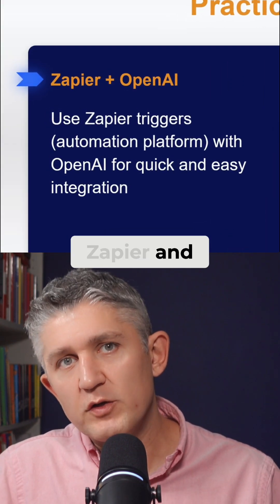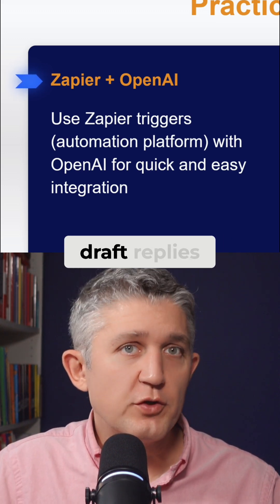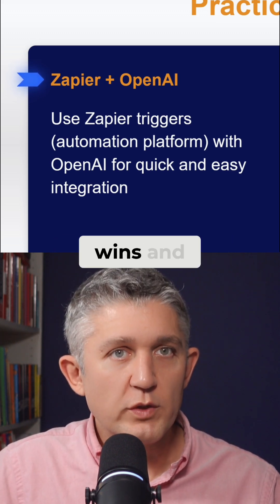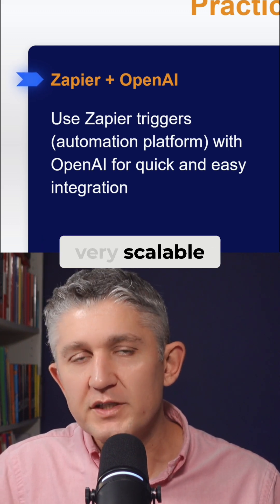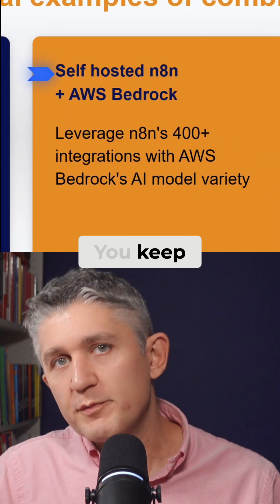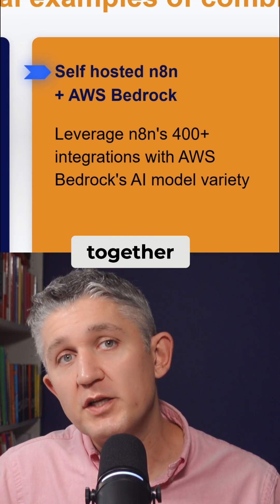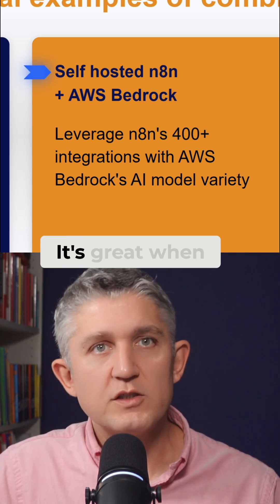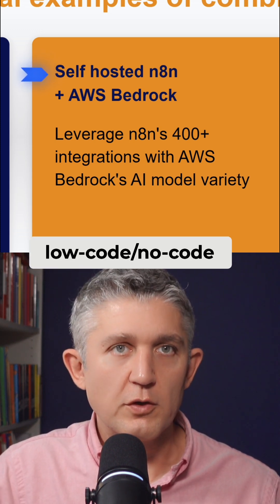3 AI Hybrid Patterns You Can Deploy Now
Discover three hybrid AI patterns for rapid wins! 🚀 Combine Zapier & OpenAI for quick content, self-hosted n8n & AWS Bedrock for control, or Power Automate & Azure OpenAI for ROI inside your network.